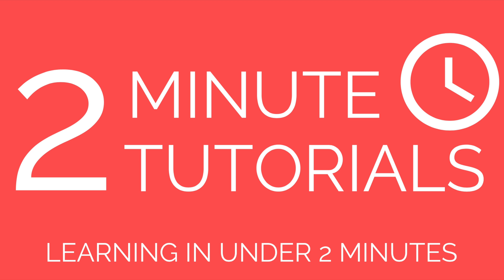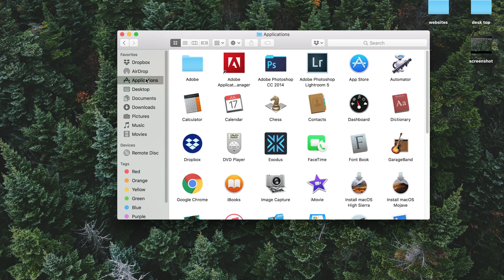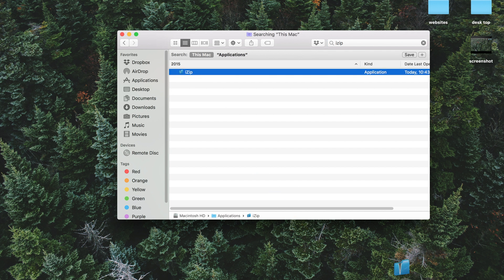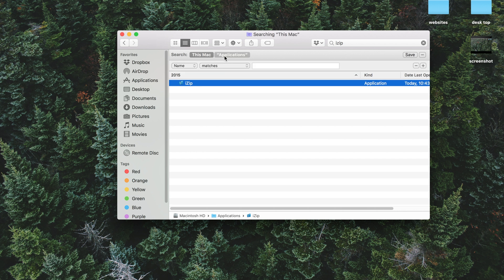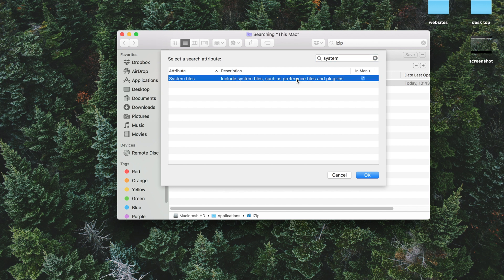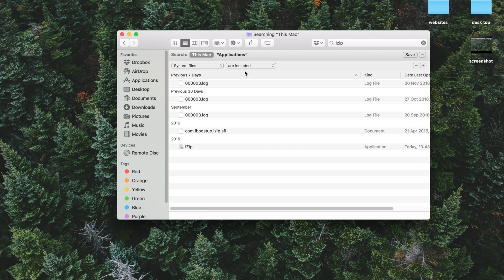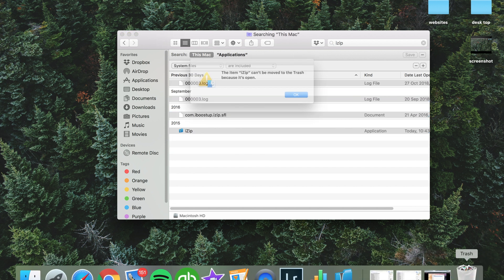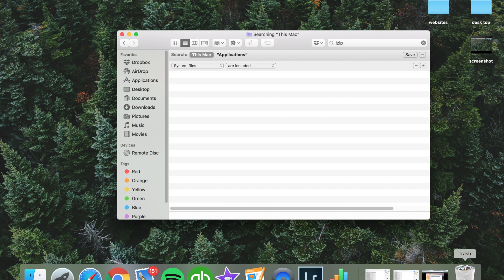How To Uninstall Programs On a MAC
Follow this super simple and quick tutorial How To Uninstall Programs and software On a MAC. This includes all the extended files that are hidden.